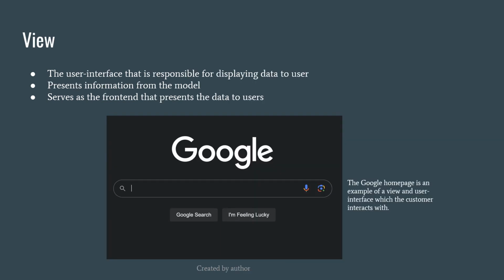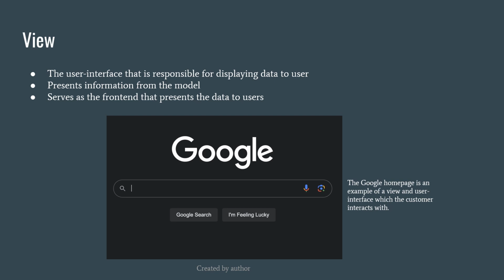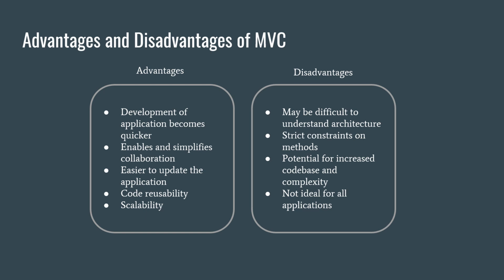The Model-View-Controller Design Pattern